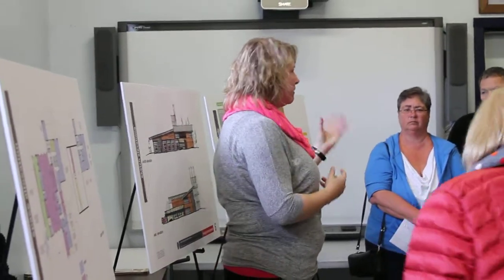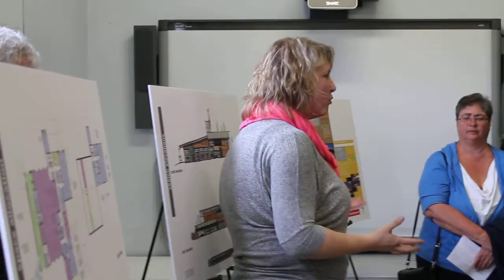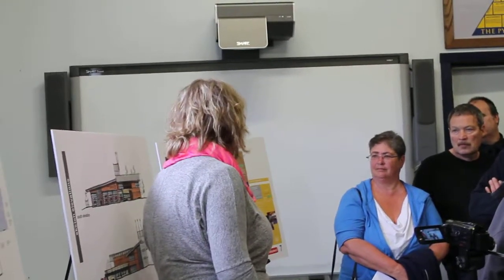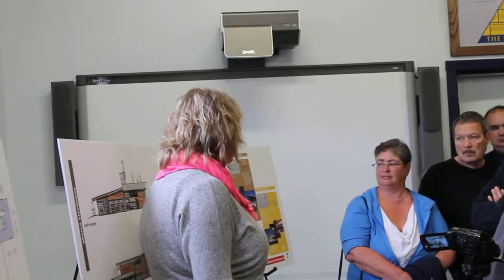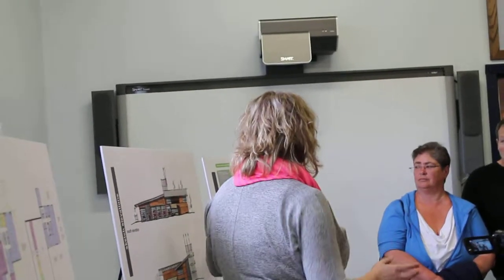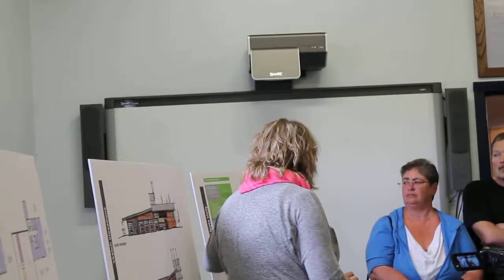Architect Kim Johnston on fire hall building types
Part of a presentation about the proposed new Ganges fire hall held on April 6, with Kim Johnston of Johnston Davidson Architecture + Planning Inc.